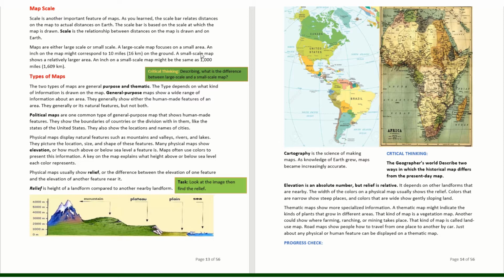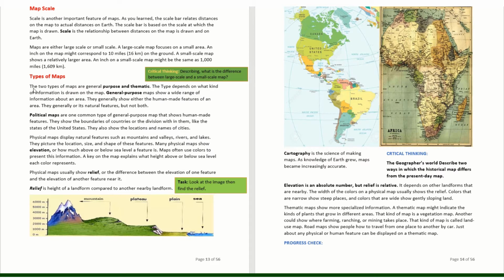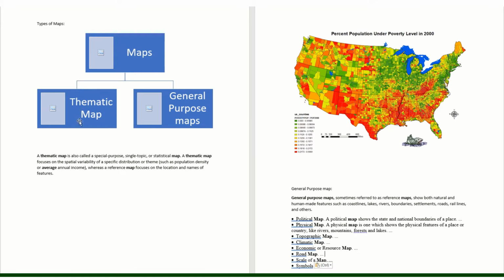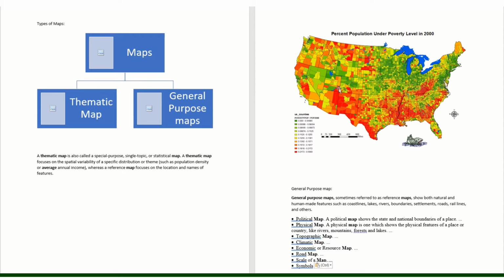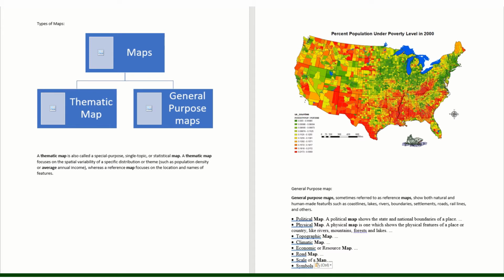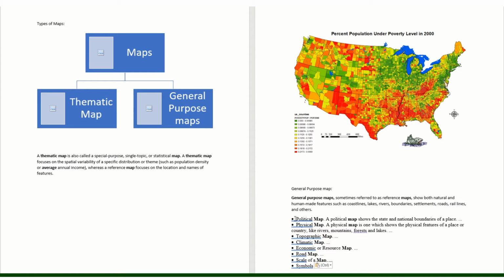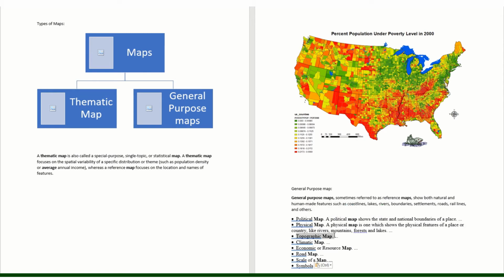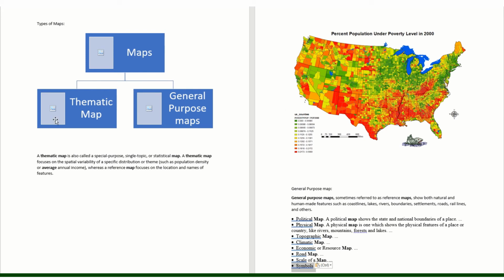What are the different Types of Maps? | Teaching & Learning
1. What is the Thematic Map?
2. What is the  General Purpose map?
3. How Political Map works?